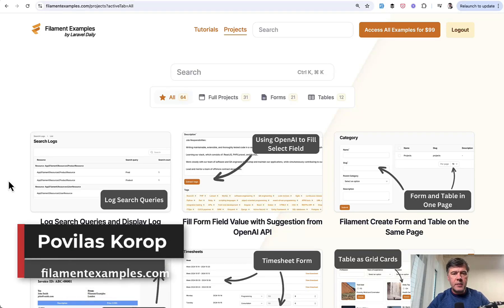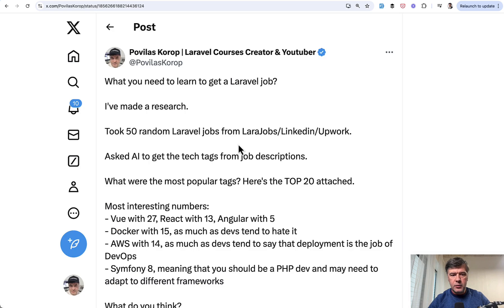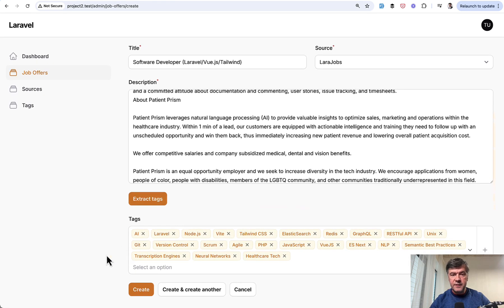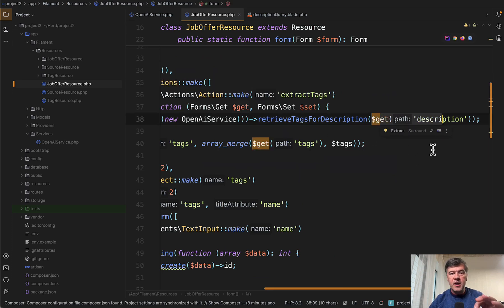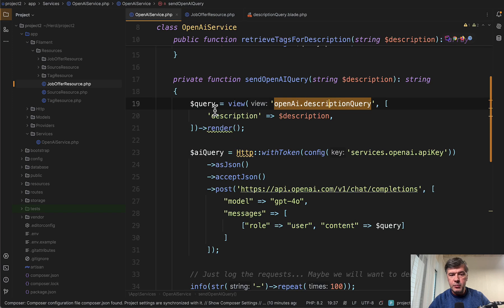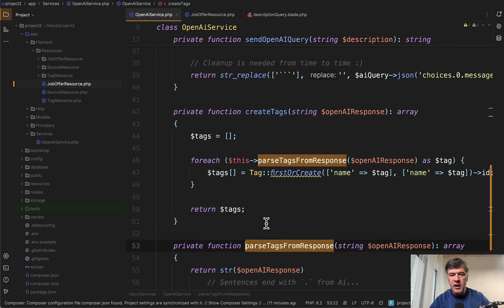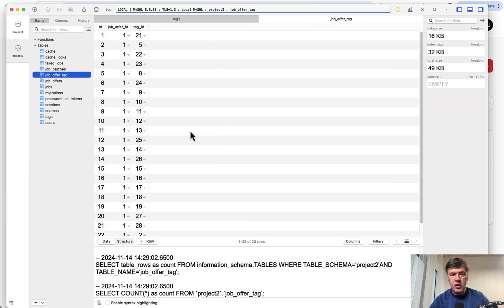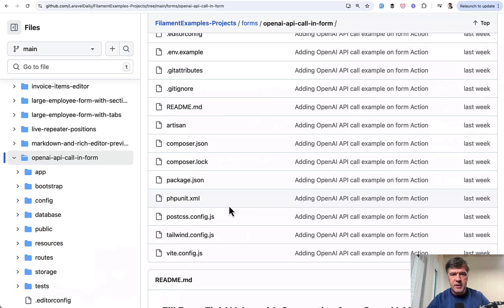Filament: Auto-Suggest Form Field Value with AI (OpenAI Example)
An example of how to enable OpenAI API to fill the field value based on the value of another field.